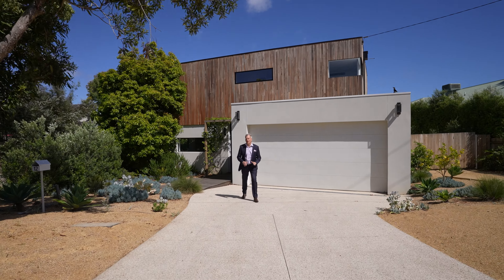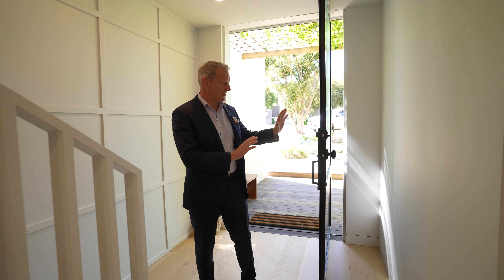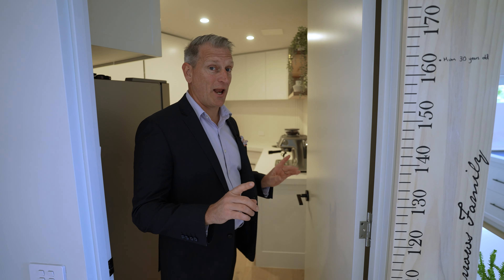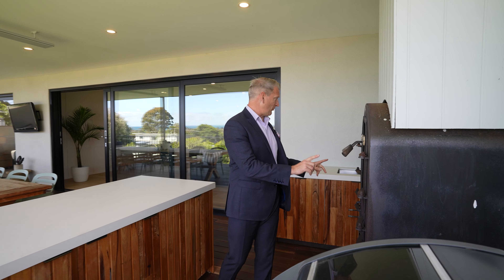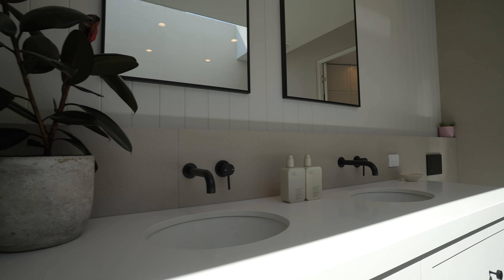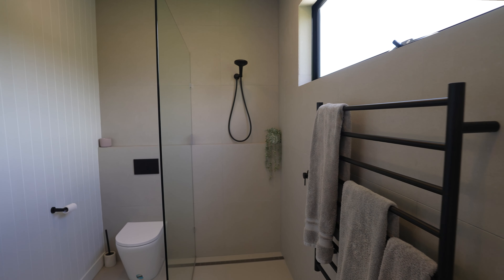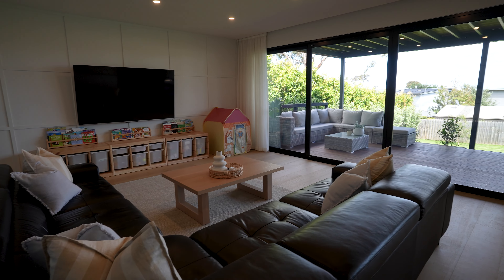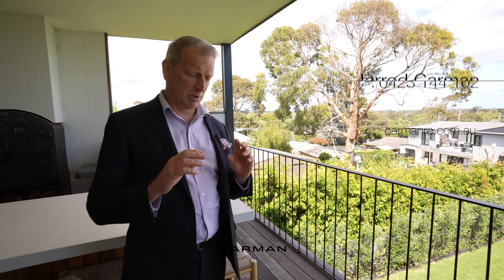FOR SALE - 12 Hillman Avenue, McCrae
Experience unparalleled coastal luxury in this stunning five-bedroom masterpiece, where contemporary design and opulent finishes meet an enviable location between Arthurs Seat and Port Phillip Bay. Every inch of this residence is bathed in natural light, accentuating the exquisite details and luxurious proportions that define modern living.

Step inside to discover light-toned Oak flooring, fluted glass accents, and soaring ceilings. The ground level offers three spacious bedrooms, each with built-in robes, opening onto a relaxed living area that flows seamlessly to timber decking and a sun-soaked yard. Earthy textures enhance the central bathroom, complete with a freestanding Oliveri bathtub, heated towel rails, underfloor heating, a sleek walk-in shower, and a hidden electric block-out blind.

The upper level unveils an expansive, light-filled living space framed by floor-to-ceiling glass stackers that capture panoramic views of Port Phillip Bay. The gourmet kitchen features elegant stone benchtops, European appliances including an induction cooktop and 900mm pyrolytic oven, and a butler's pantry equipped with dual dishwashers. Entertain effortlessly with the indoor-outdoor flow to a vast 12-meter deck, complete with a wood-fired pizza oven, Outdoor Grade Caesarstone countertops, and modern heating strips for year-round comfort.

The master suite on the first floor exudes coastal elegance with access to the deck, a large dressing room, and an ensuite adorned with floor-to-ceiling tiles, a walk-in double shower, and a skylight that floods the space with natural light. A fifth bedroom, featuring frameless corner windows with views of Arthurs Seat, and a third bathroom boasting tranquil, leafy outlooks, round out the home's accommodations.

State-of-the-art amenities include seven climate control units, custom cabinetry, in-floor bathroom heating, a triple garage with mudroom access, and a 6.6kW solar system. The property's meticulously landscaped olive and citrus groves add to the serene environment, while 4 meters of side access accommodates boat or extra car storage.

Perfectly positioned just minutes from McCrae's vibrant shopping strip, pristine beaches, and popular dining spots like Altonero, this home also offers easy access to the Mornington Peninsula's renowned wineries and attractions. Proximity to the freeway ensures a smooth commute to the city or an effortless escape to your coastal sanctuary.

This is coastal living without compromise. Arrange your inspection today and step into the beachside lifestyle you've been dreaming of!

Click on the link below for more information or call Jarrod Carman on 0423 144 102.